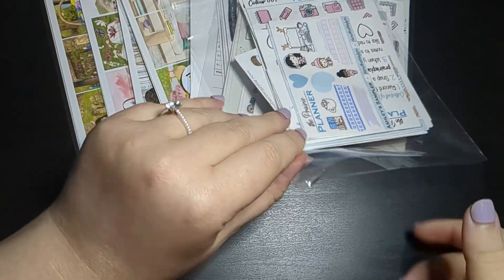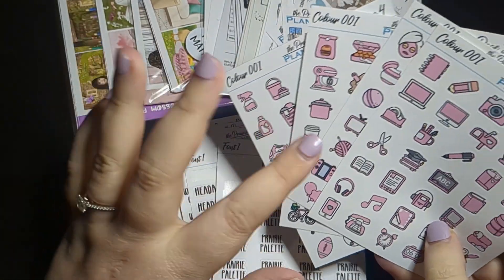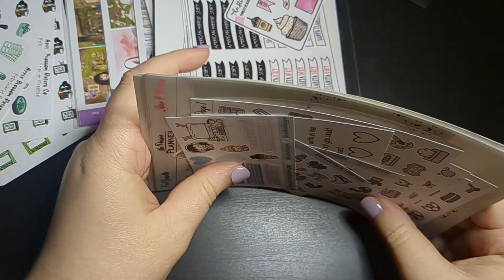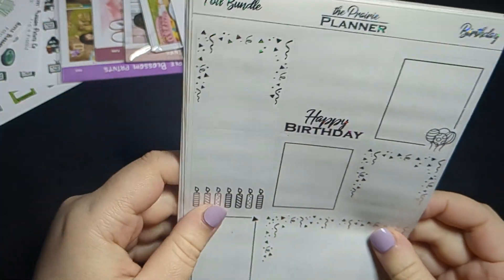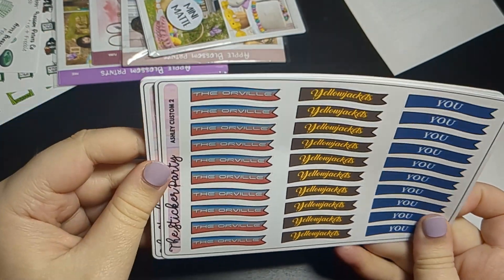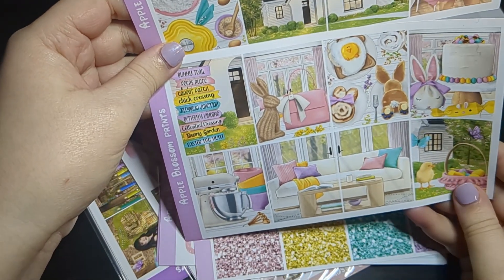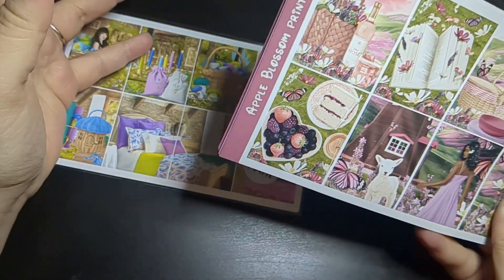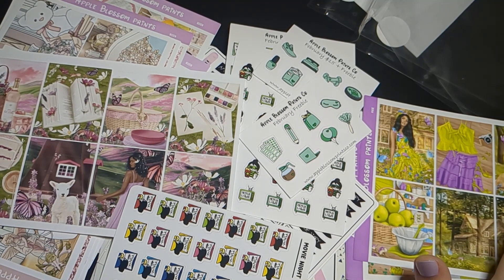March Planner Sticker Haul Part 1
Join me as open my most recent orders from various planner sticker shops.